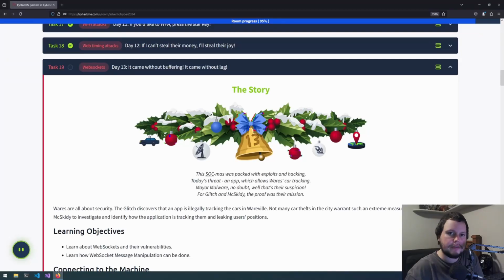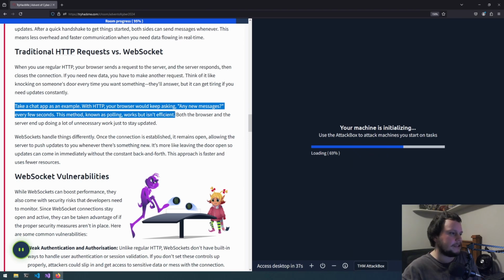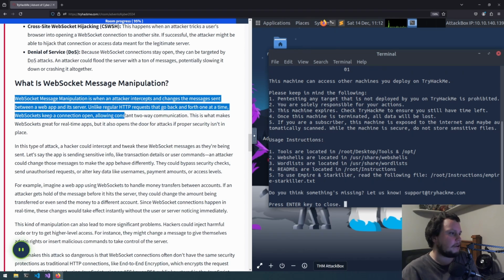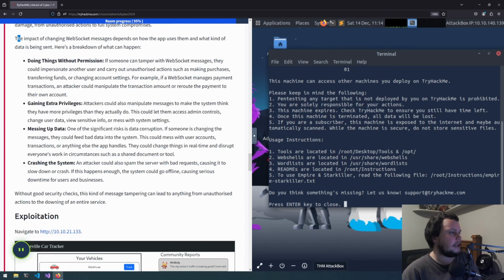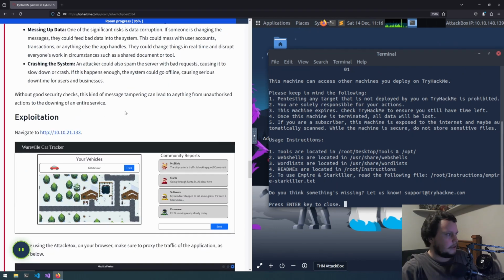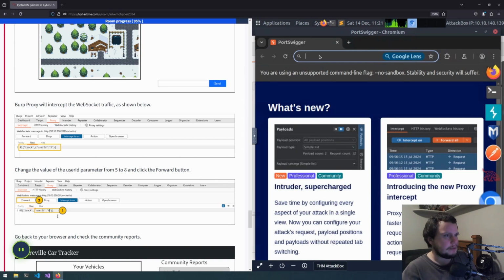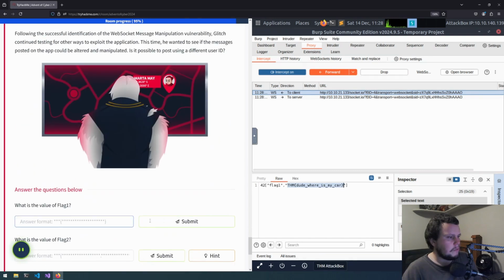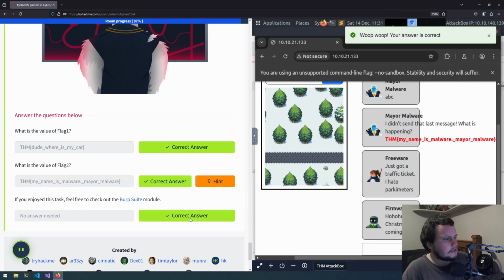Advent of Cyber 2024 - Day 13: It came without buffering! It came without lag!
This is the day thirteen challenge for Advent of Cyber 2024 and this is a websockets challenge called It came without buffering! It came without lag!